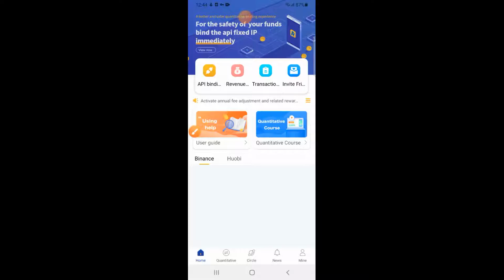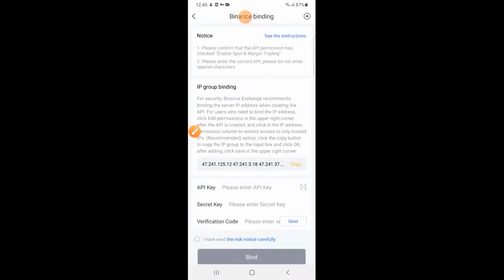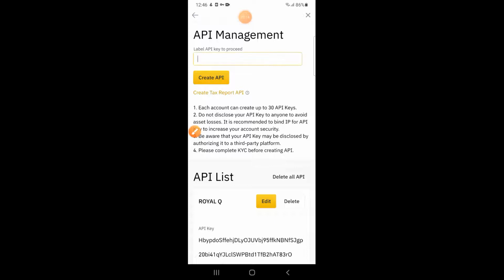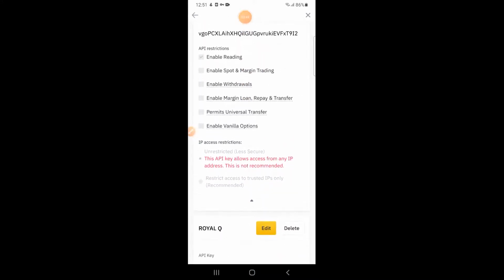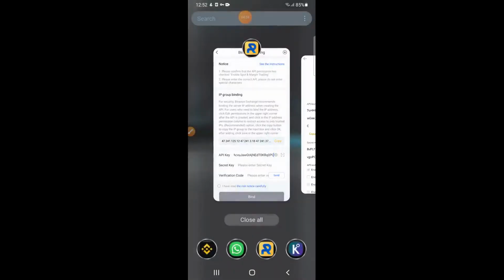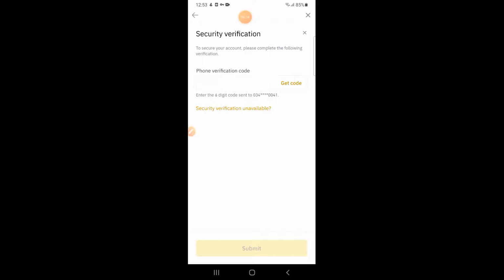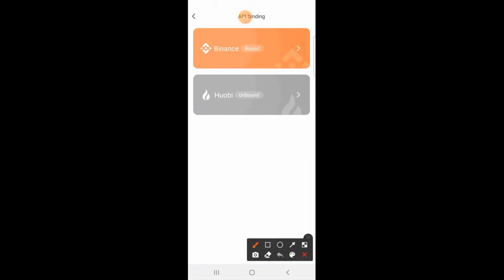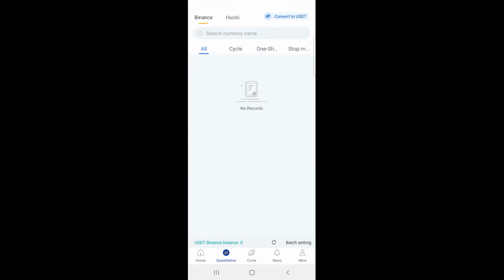Lecture 112 Connect RoyalQ with Binance Exchange using "API"."Security Update Copy IP" in RoyalQ App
Running Days : 6 Months
Alexa Ranks: Above 20,000/-
2nd Account needed for API and your Fund will be secure in Binance Exchange:

OR

Invitation Code: 6f4p2223

Note:
1) Just Deposit $120 in Royalq App to Activate one Year “Auto Trading Robot Profits”
2) All Amount will be safe into your Binance Exchange Account. Withdraw at any Time.
3) All Profits Automatically added into your Binance Exchange Account
✅Auto Robot Trading PLAN✅
Minimum Deposit in Binance Exchange  OR  Huobi Exchange: 100
Maximum Deposit in Binance Exchange OR  Huobi Exchange: $5000
ROI 2.9%  (Monday to Monday) OR 7 Days/24 Hours
Any Time you can close your Auto Robot Trading Package Plan and can cash out Amount from Binance Exchange
Get 6 Levels Referral Bonus and Annual Fee Activation: $100
✅Just Activate your Royalq Auto Trading Robot App  and Get 6 Levels Referral Bonus Activation Minimum Deposit:$100 for one Year✅
✅Royalq Auto Trading Robot App Trading Fee: From $6 to $20 ✅
Total Deposit :  From $6 to $120
1) You don’t need to withdraw your Royalq Auto Trading Robot Profits.
2) Royalq Auto Trading Robot Profits Automatically added into your Binance Exchange Account
3) Only you will withdraw your 6 Level Referrals Bonus at any Minimum Amount at any time.
Royalq App WhatsApp Leader Number:
This is a Power Leg Account, which will you get 100% Extra Team Bonus after Registration.
2) And, Take Daily Profits of RoyalQ Robot Auto Trading using “API” of Binance OR Huobi Exchange:

✅Today's Technology made easy to earn Money during this pandemic Situation in the World.
Royalq App is a Robot that trades for you to give you daily profits without any risk.
All amount into your Binance Exchange,Royalq just use "API" for just Auto Trading✅

✅There are two types of Profits✅

Invitation Code: 6f4p2223

✅How to start Royalq Auto Trading✅

✅Step 2:
Use Invitation Code to Register your Account to get Team Bonus:Use this Invitation Code: AGK3K

✅Step 3:
Login to your Account and First Click "Mine" then Click "Assets" to deposit $100 for getting Team and Annual Fee of Robot Auto Trading Profits.

✅Step 4:
Click "Activate" your Royalq Account.

3) ✅Set your All Auto Robot Trading Settings for Daily Profits in Royalq App. Manual Settings✅
4) ✅Copy Trading OR Sync Strategy in Royalq App. Use Expert Traders to earn Daily Profits✅